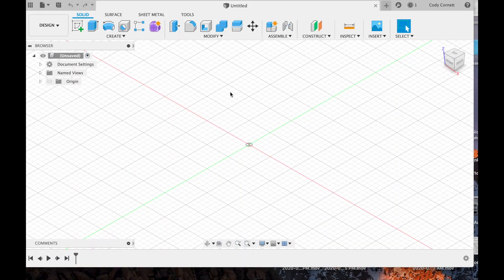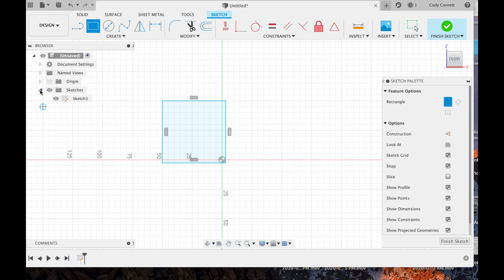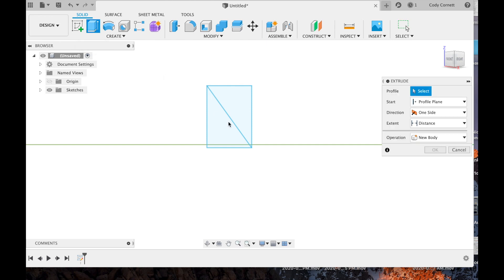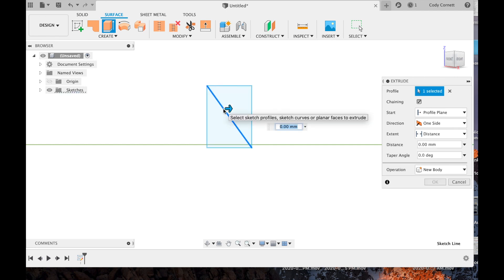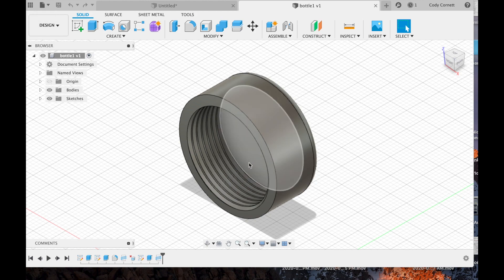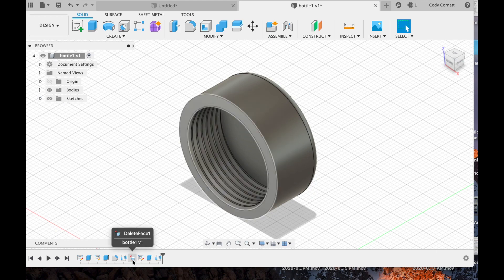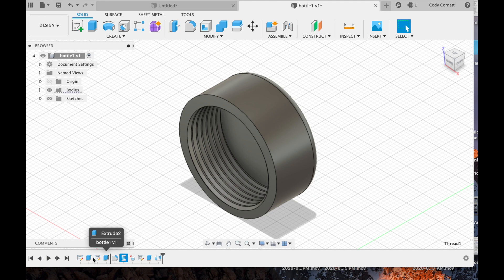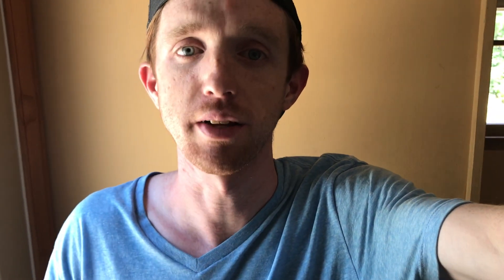Fusion 360 #4 - Extrude Lines, Edit Sketches, Undo Steps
Check out 3dprinterpart.com for awesome 3d printer parts!